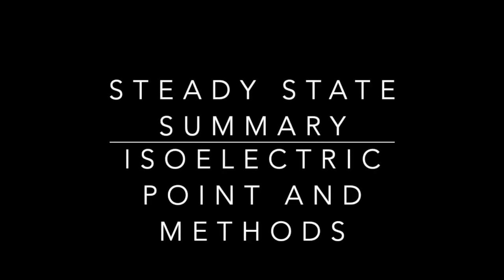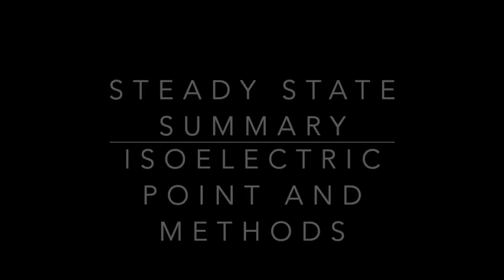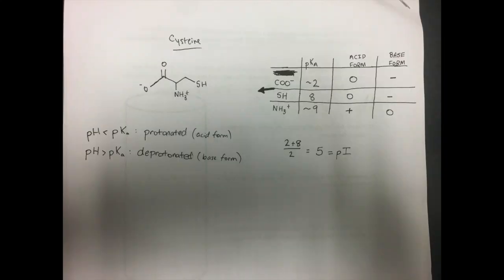Isoelectric Point and Methods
Steady State Summary- Isoelectric Point and Methods